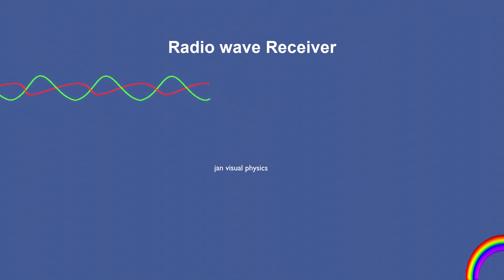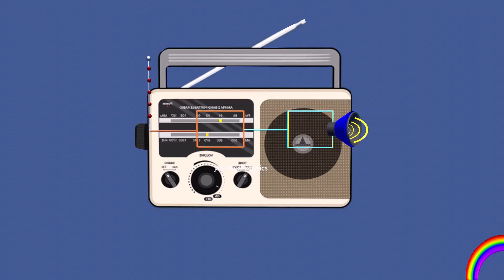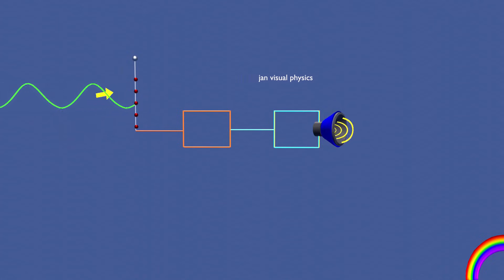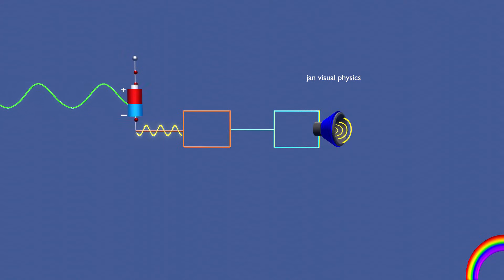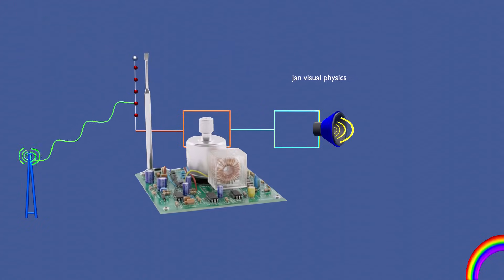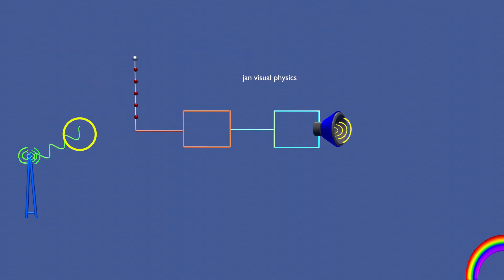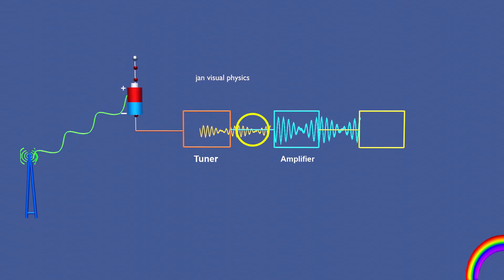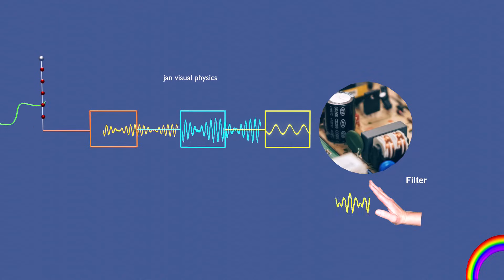Radio Receiver Working Animation | How Radio Works | How Antenna Works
In this video, we explore how electromagnetic waves carry information and how a radio receiver converts those invisible waves into meaningful audio, video, or digital data.
We explain the complete reception process step by step — from the moment EM waves strike the antenna to the final amplified output.

What we cover in this video:
How electromagnetic waves induce voltage in an antenna. Why electrons oscillate when EM waves strike a metallic rod. The role of resonance in selecting a specific station. How the LC tuner circuit filters out unwanted frequencies. How the receiver amplifies and demodulates the selected signal. Why filter circuits are essential for noise-free reception. We break down each concept using clear visuals and simple physics so you can truly understand how radio, TV, and communication systems receive and decode signals.

What are the two types of radio receivers. How does an FM radio receiver work. What is a radio receiver. What are the components of a radio receiver. What is a modulator and demodulator. Why is demodulation necessary. What is the main function of a demodulator. How does a demodulator reduce noise. what is radio frequency.